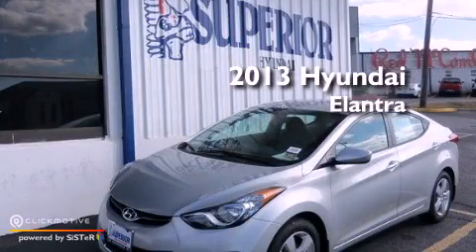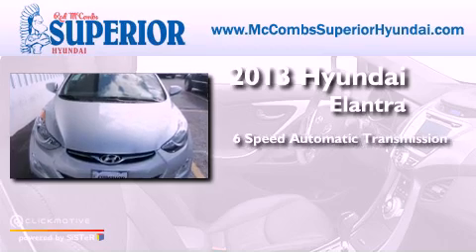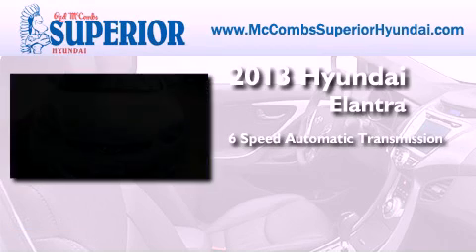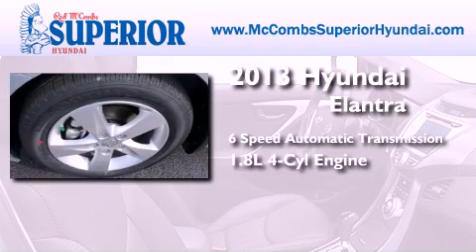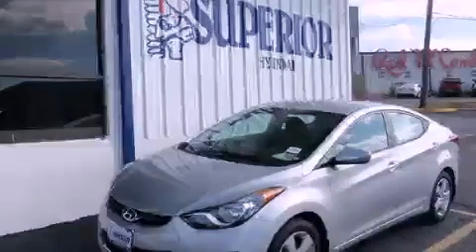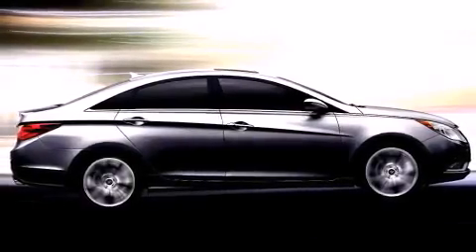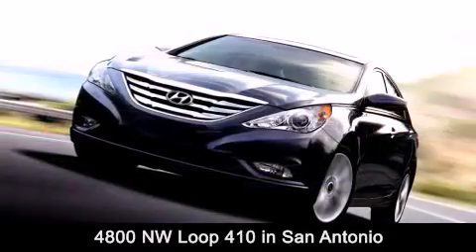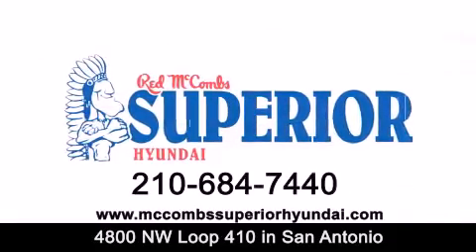2013 Hyundai Elantra San Antonio TX 78229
Year : 2013
 Make : Hyundai
 Model : Elantra
 Engine : Gas I4 1.8L/110
 Trans . : Automatic
 Exterior : Radiant Silver

 Interior : GRY CLOTH SEATS
 Stock : 361084